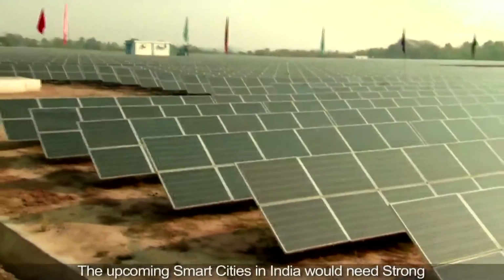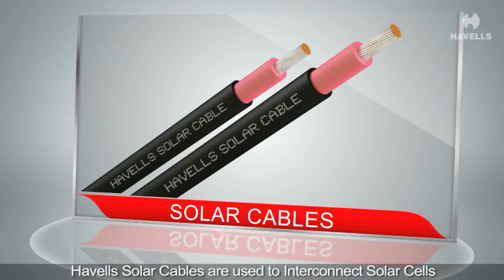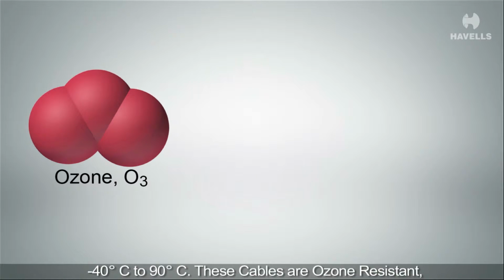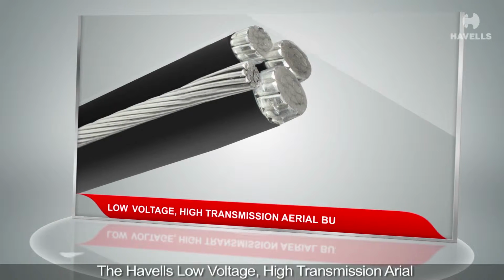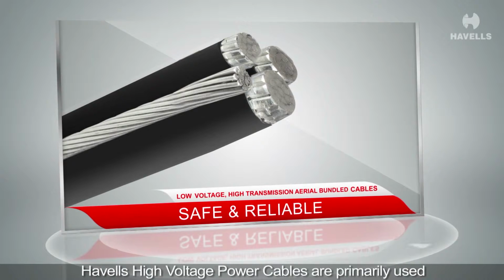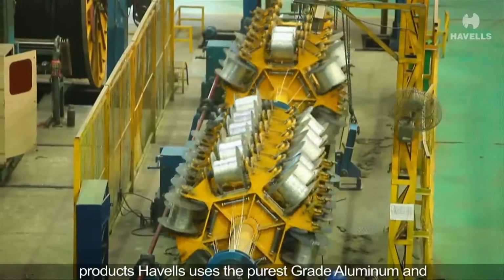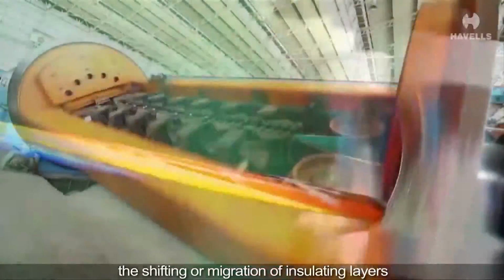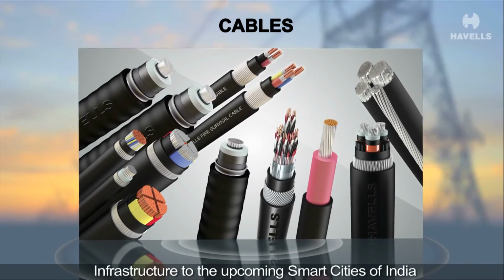Havells Cables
A Corporate Ad Film on Cables for Havells by Studio 309 a Production House based out of New Delhi, India. Directed, Produced &  Script by Ruby Singh Sehrawat.